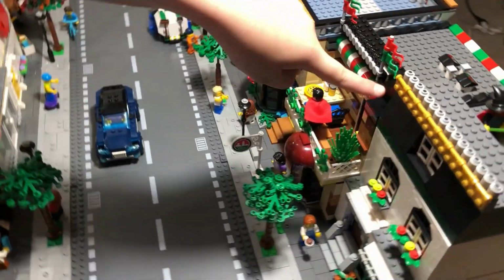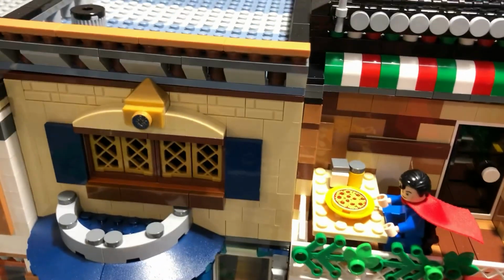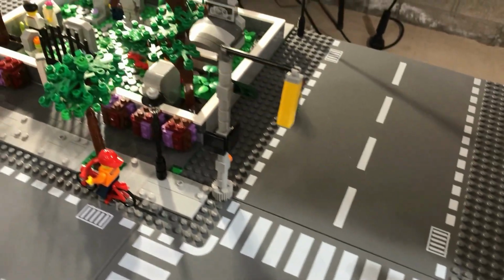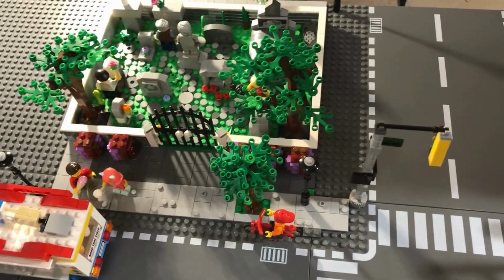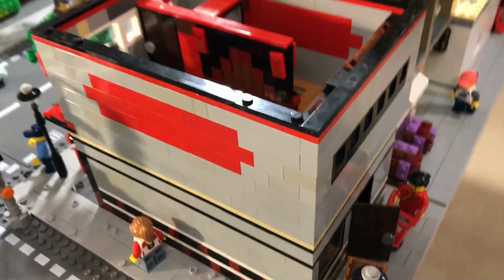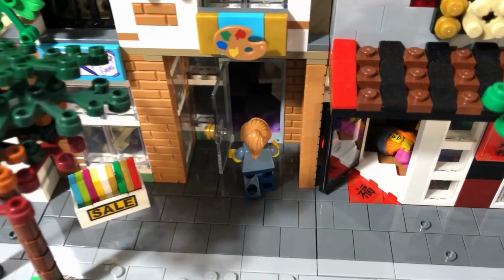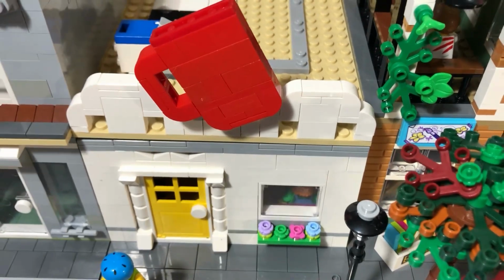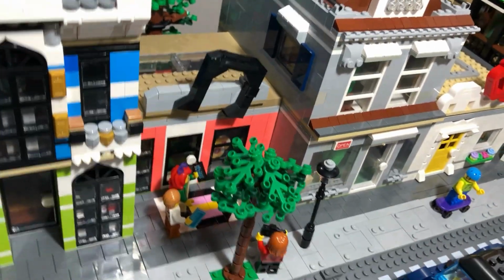LEGO City Tour Update!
Check out this video with updates to my LEGO city! This legocity is nearly all MOCs! MOC building is one of my favorite things to do!